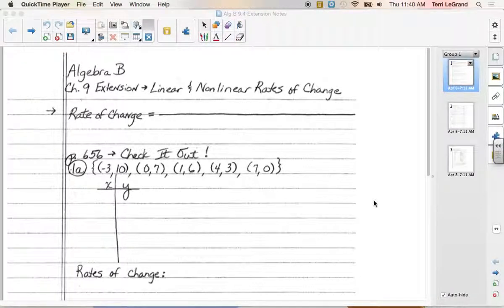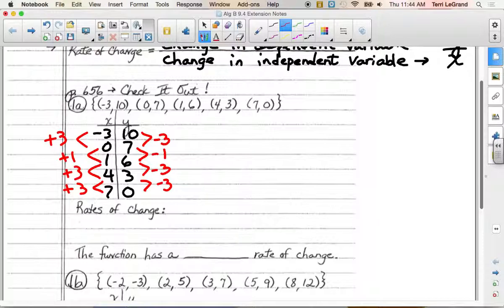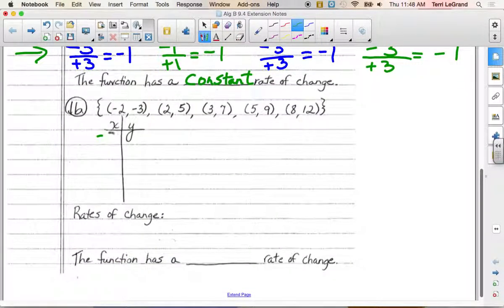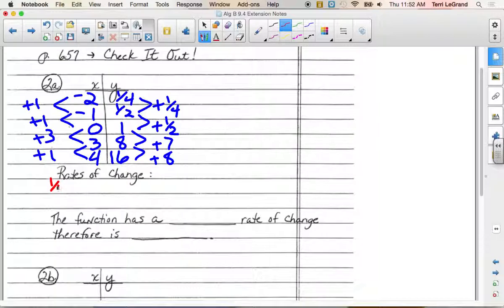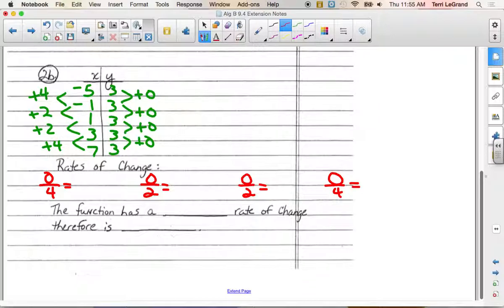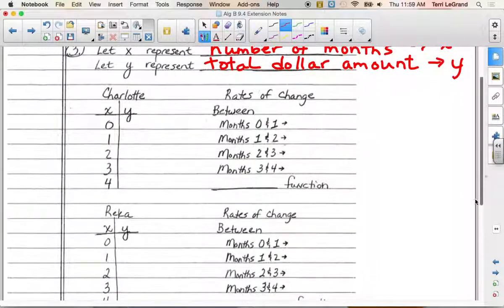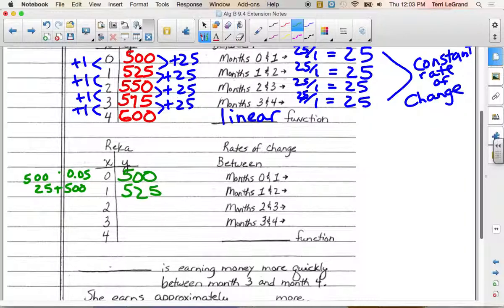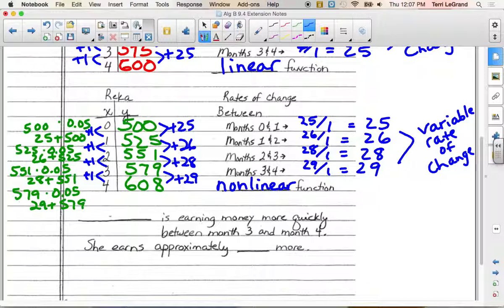Alg B Ch. 9 Extension Notes Recording